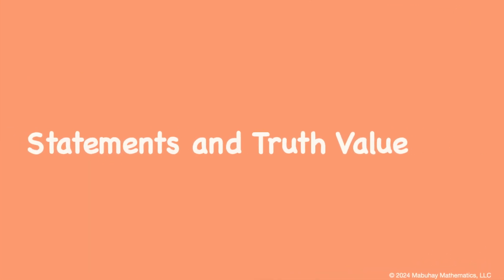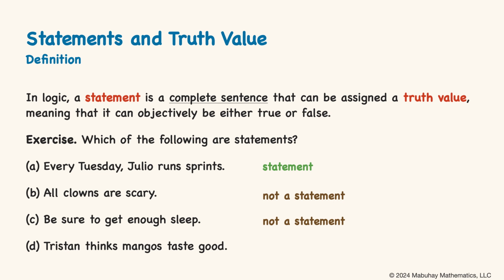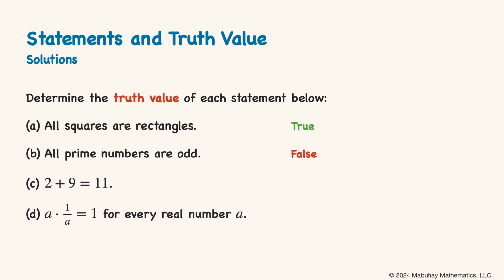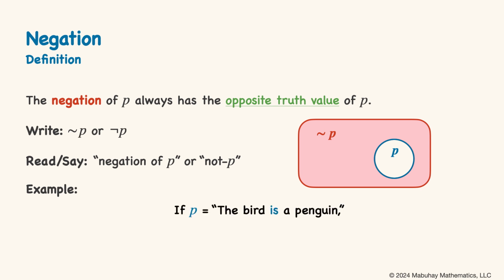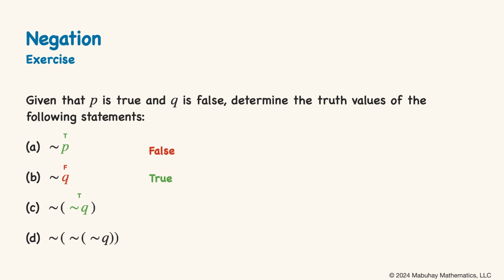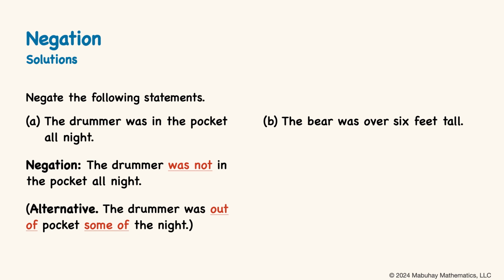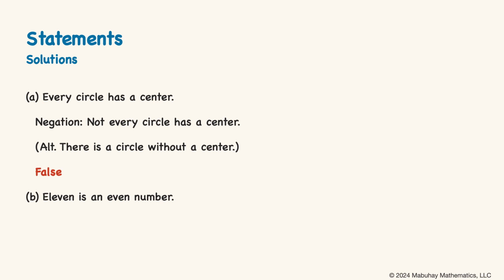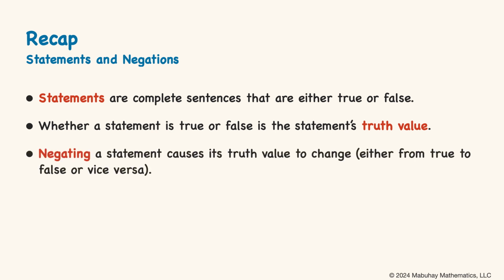Beginner Logic: Statements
Are you feeling lost when it comes to logic? This video is the perfect starting point for you! Whether you're studying geometry, algebra, or any other branch of mathematics, understanding logic is crucial. Learn about statements, negation, and truth values in a clear and concise manner. Improve your logical reasoning skills with our helpful study tips and educational content. Let's dive into the basics of geometry and mathematical reasoning together!

Need more support?  We're here for you!